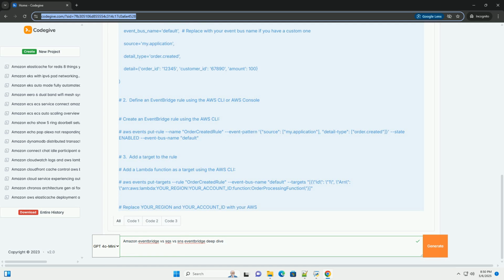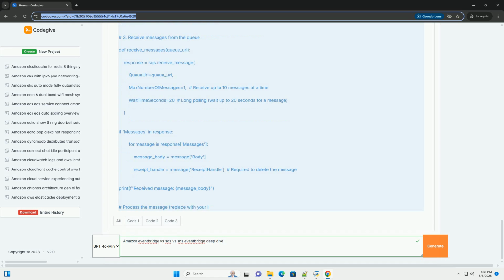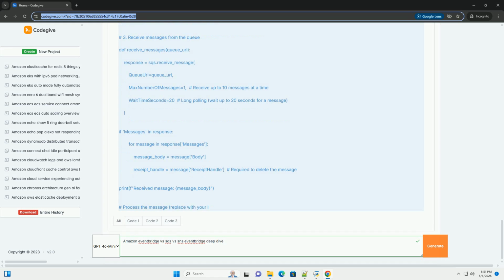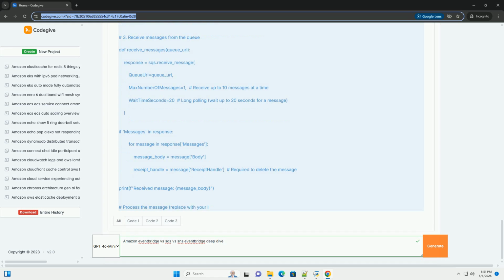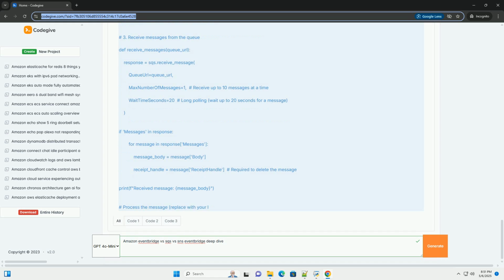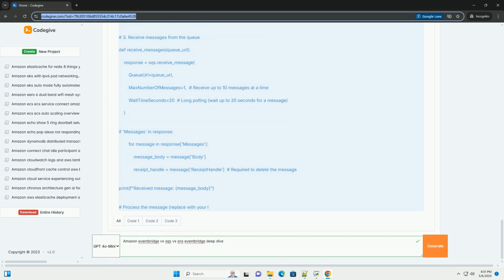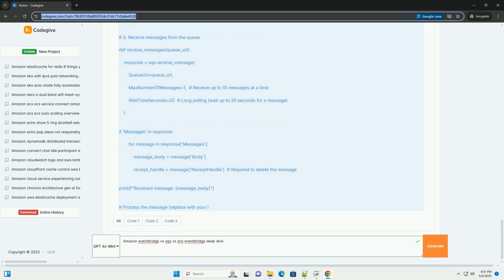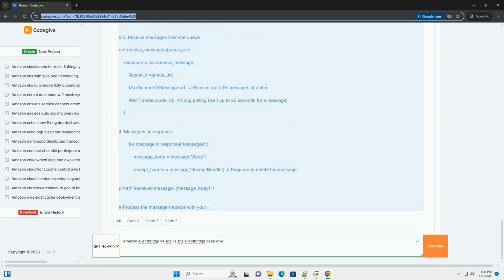Amazon eventbridge vs sqs vs sns eventbridge deep dive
okay, let's dive deep into amazon eventbridge, sqs (simple queue service), and sns (simple notification service), exploring their functionalities, differences, and when to use each. we'll include code examples to illustrate practical application.

**i.  understanding the core services**

before comparing, let's establish a solid understanding of each service:

**a. amazon eventbridge (the event router/broker)**

*   **what it is:** eventbridge is a serverless event bus service. it allows you to build event-driven applications at scale by routing events between aws services, integrated saas applications, and your own applications. it acts as a central hub for events, enabling different components to react to changes in the system without direct dependencies.

*   **key concepts:**

    *   **events:**  represent a change in state, an update, or an action.  events are structured data in json format.  for example, "an order was placed," "a new user was created," or "an ec2 instance state changed."
    *   **event bus:** the central container for events. you can have a default event bus or create custom event buses to isolate different environments or application segments. the default event bus receives events from aws services.
    *   **rules:**  define how eventbridge responds to incoming events. rules consist of:
        *   **event pattern:**  specifies the characteristics of the events the rule should match.  this can be based on the `source`, `detail-type`, and fields within the `detail` object of the event.
        *   **targets:**  define what actions to take when a matching event is received. targets can be aws services (lambda functions, sqs queues, step functions state machines, etc.) or integrated third-party saas applications.  you can have multiple targets for a single rule.
    *   **source:**  the entity that originates the event.  this could be an aws service (e.g., ec2, s3, cloudwatch), a custom application, or a saas application.
    *   **detail-typ ...

Amazon EventBridge
 SQS
 SNS
 Event-driven architecture
 Messaging services
 Cloud event routing
 Serverless applications
 Event management
 Asynchronous communication
 Pub/Sub model
 AWS integrations
 Event processing
 Scalability
 Real-time data streaming
 Microservices architecture